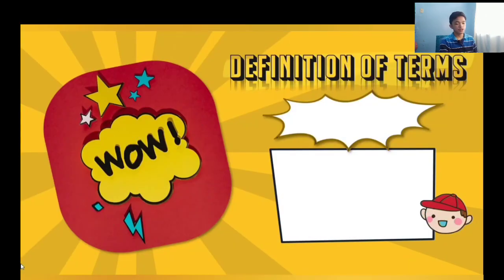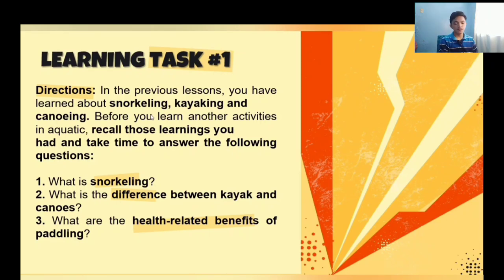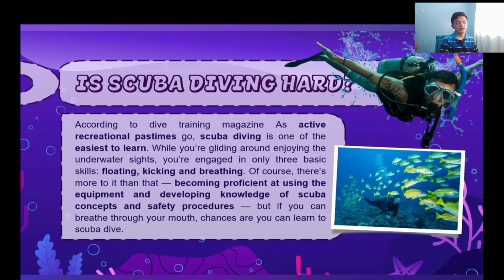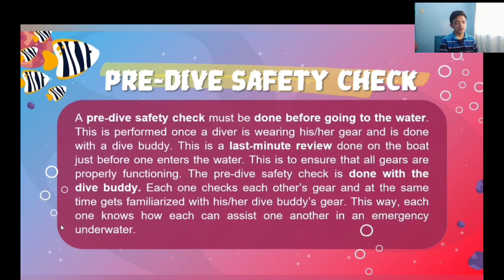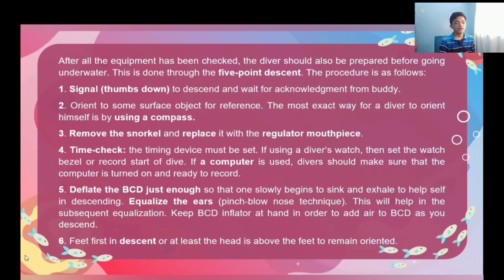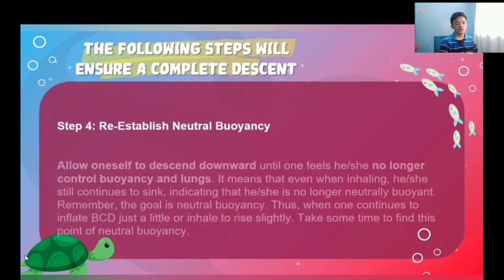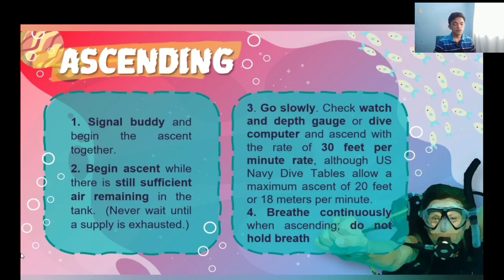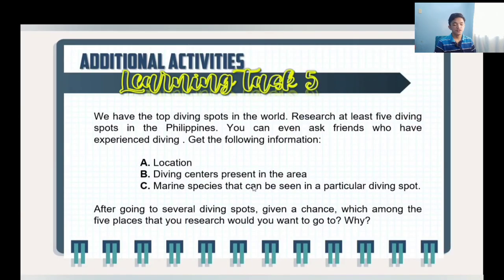H.O.P.E. 4 (Health Optimizing Physical Education 4) Module 2 (Week 7&8) "Scuba Diving"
This video is intended for teaching purposes of Senior High School learners for Health Optimizing Physical Education 4 (H.O.P.E.4) subject. This was made to address the leaner' difficulties in answering their module in the subject. I would like to the acknowledge and appreciate the effort of the presenter in this video, Dexter Rafael Cawigan of Grade 12 - STEM (A). We also give credits to all the pictures, video clips, information, activities, and module used in this video. The module used in this video was owned by the Department of Education - Division of Rizal.

Enjoy learning everyone.